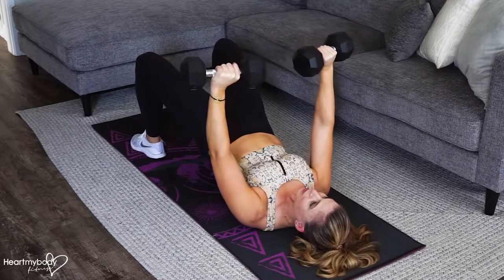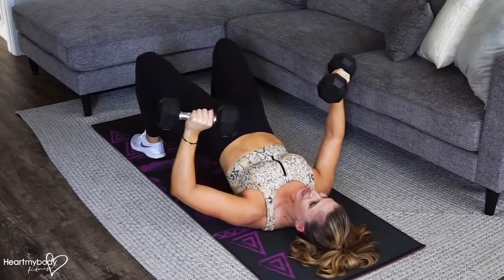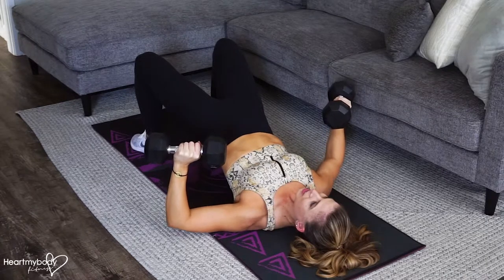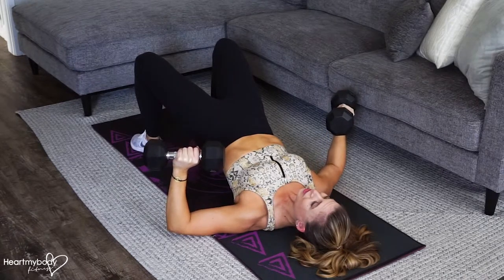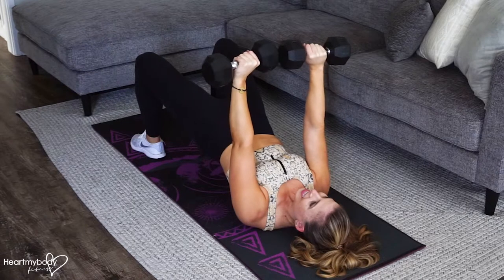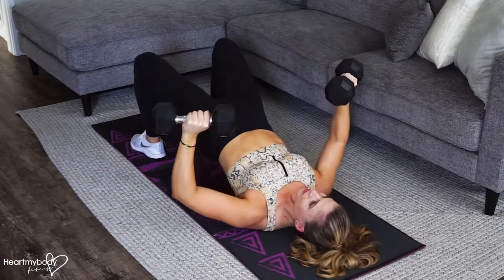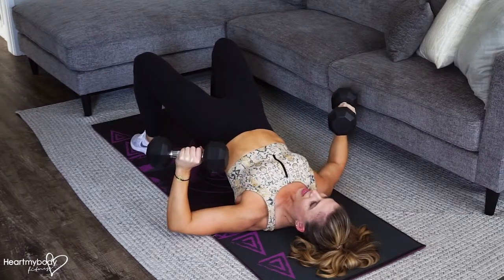How to Do a Chest Press with Hip Bridge